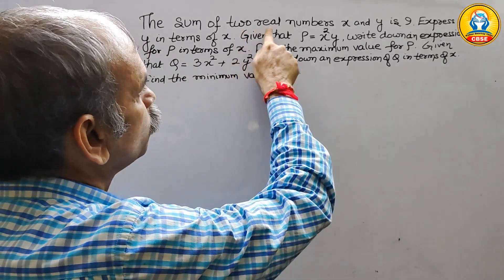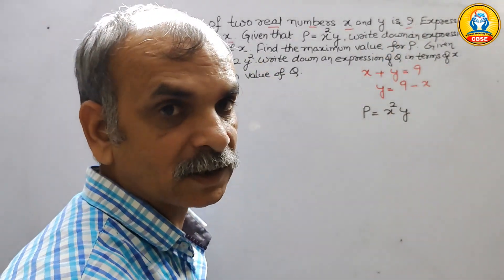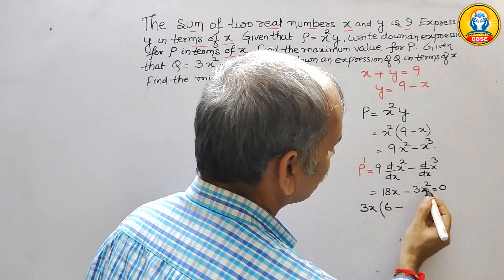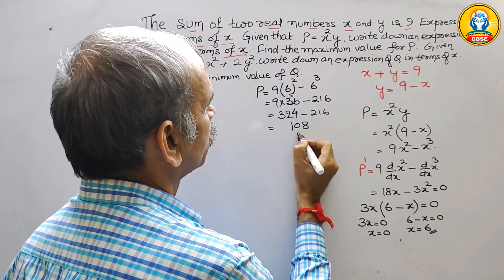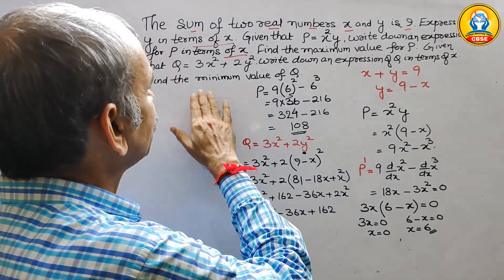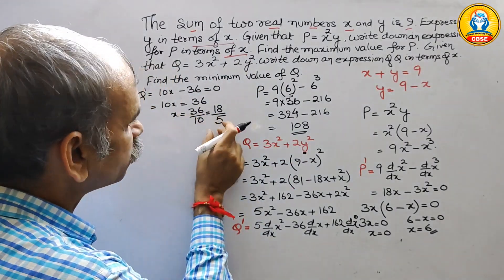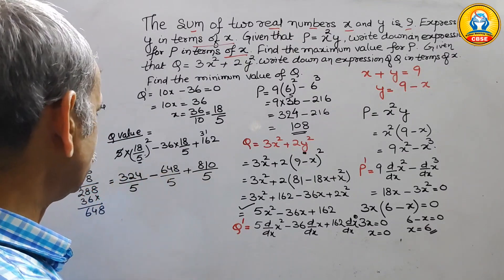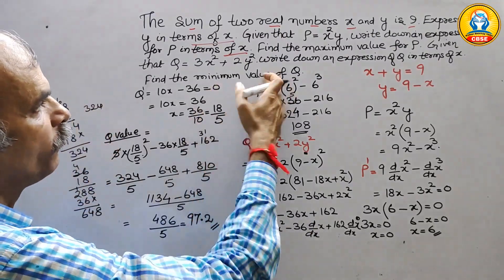The sum of two real numbers x and y is 9. Expression y in terms of x. P=x^2y write down expression P